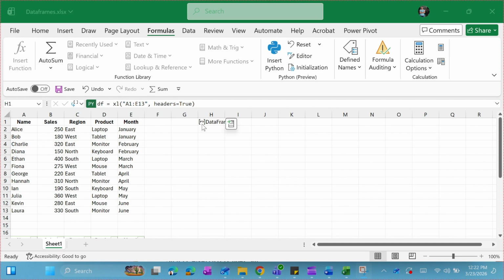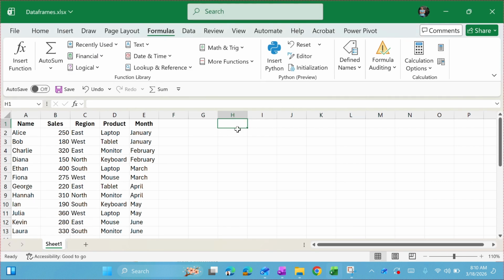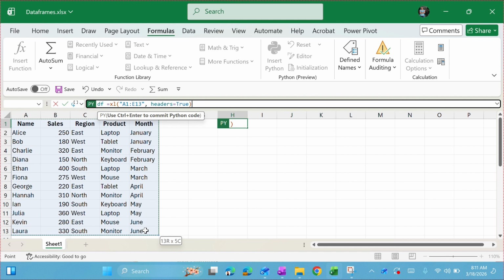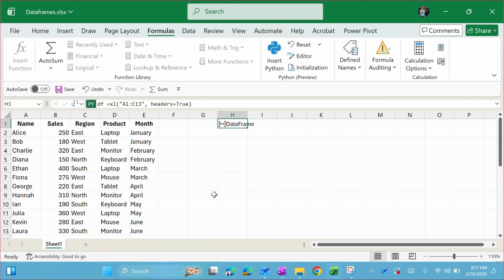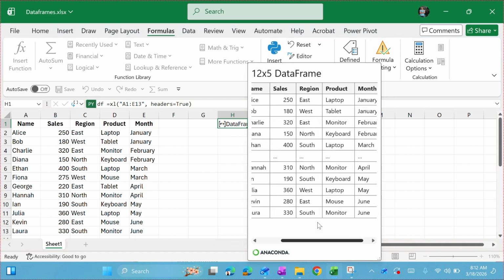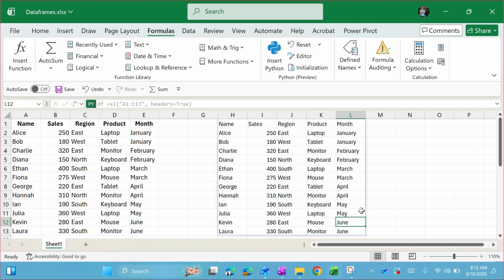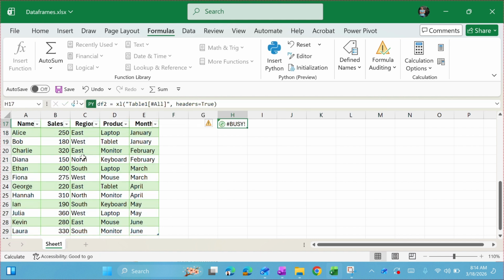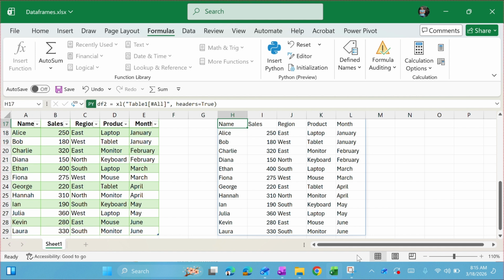What Is a DataFrame? (Python in Excel Explained Simply)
What is a DataFrame and why does it matter for Excel users?

In this video, you’ll learn how to take your Excel data and turn it into a DataFrame using Python inside Excel. No complicated setup, no heavy coding — just a simple, practical explanation designed for beginners.

If you already understand Excel tables, you are closer to learning Python than you think. This video will help you connect the dots and start using Python for real data tasks.

✔️ What a DataFrame is (in simple terms)
✔️ How to convert Excel data into a DataFrame
✔️ Why DataFrames are important for data analysis
✔️ How Python sees your Excel data

📺 Next Video

👉 Fix Missing Data in Excel Using Python (Coming next)

This is part of the Python in Excel (5-Minute Series) where you’ll learn how to:

Clean data

Automate tasks

Work faster with Python

One tool.
One prompt.
One process at a time.